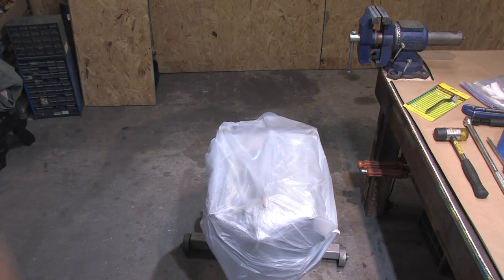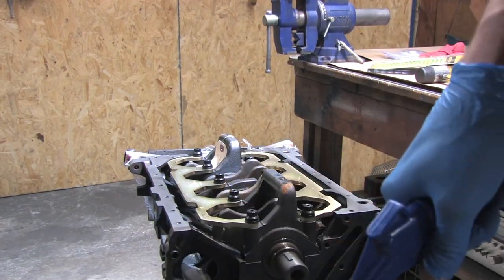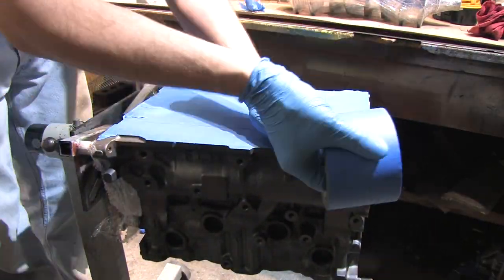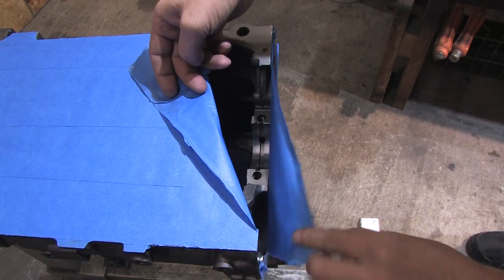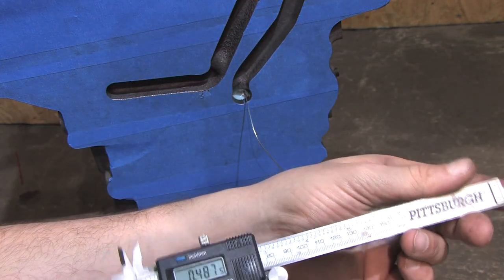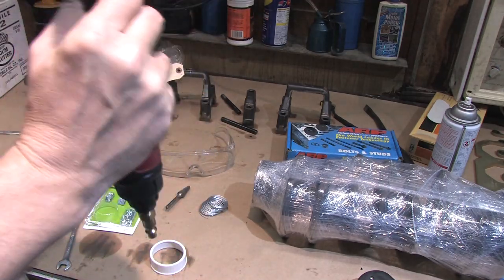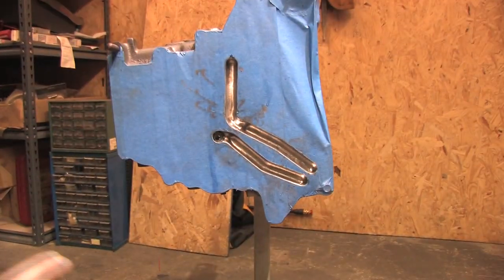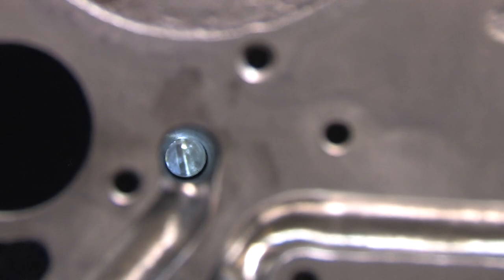4g63 Block Oil Gallery Mod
This modification is intended to improve your 4g series engine's oil delivery.  People frequently discover large chunks of flash in their engine's main oil gallery.  It's because the galleries are part of the cast, they're not machined into the block.  There is also a very rough sharp edge where the main oil gallery is bored into the block, and oil must make a slightly greater-than 90° turn in order to begin its course to the parts it lubricates.  Both of these conditions cause turbulence in the oil flow.  My goal in this video is to eliminate as much of that as I can.

This is a cheap and easy modification if you have the tools, and the patience.  Any engine with cast-in oil galleries could probably benefit from this.  Be careful not to cut into the high pressure oil gallery or else you will circulate un-filtered oil to the #1 main, oil pump, and rear balance shaft.  You will also deprive the rest of the engine the oil pressure it needs to operate.  So in short, punch a hole in that and it's trash.  I did this my way, everyone may choose to do this a different way.  I just wanted to make this video to raise awareness.

Also, there's a great thread on DSMtuners about this.  Pictures and everything.  Written by a machinist and friend of the DSM community.  Go give him some reps because he's posted a lot of great info about the DSM oil system over the years.